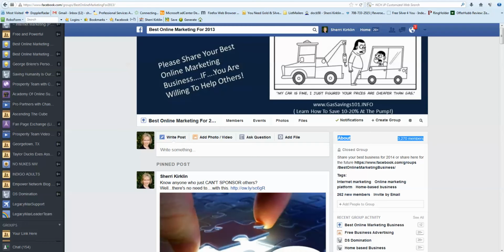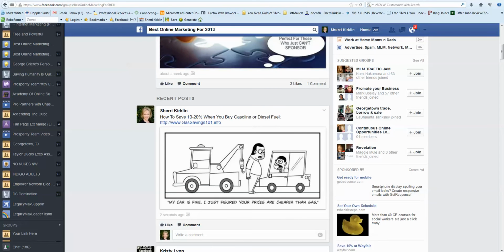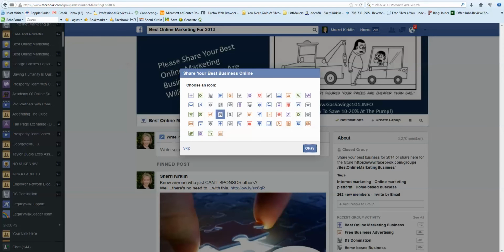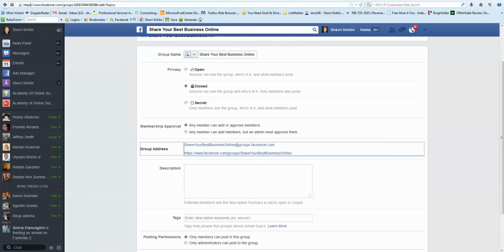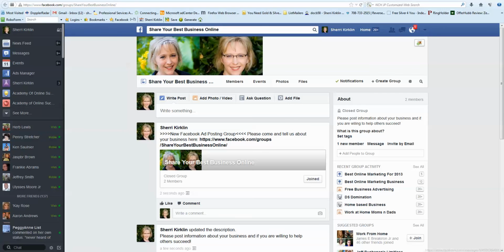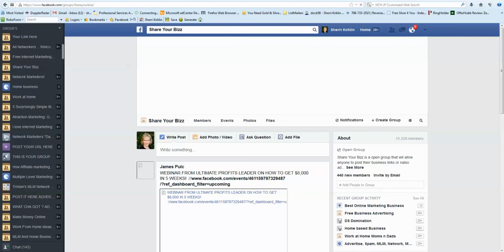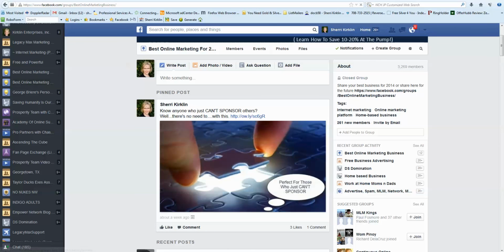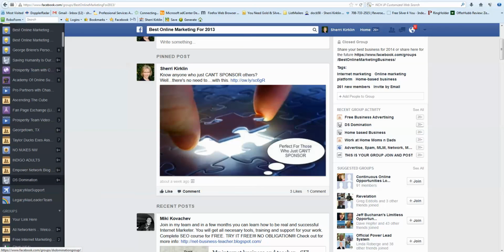Facebook Group Marketing Strategies, Free Technique For Facebook Groups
How To Utilize the Power of Facebook Groups for Marketing your business.

Inside I mention two tools that can automate this process for you:

To automate posting of an image/text/link, use this tool. It has a one time fee and will have you hours and hours of time. It used to take me about 2 hours to manually post to 180 groups. Now it just takes 1 second to hit the "run" button!

The other tool will let you post text and links to facebook groups and you can even schedule them to go out 3-4 times a day and you can schedule them a week in advance.

Yes, I make an income from home helping people just like you!